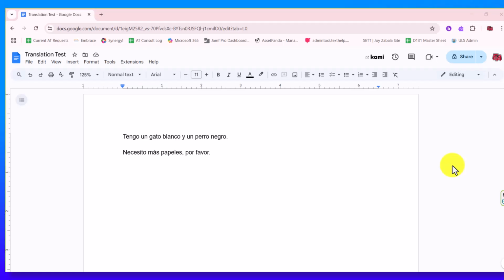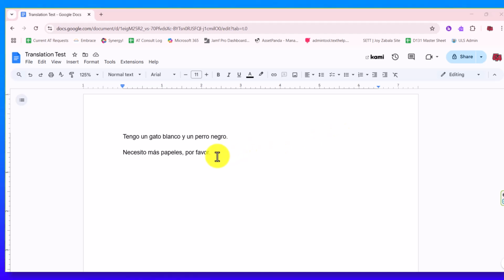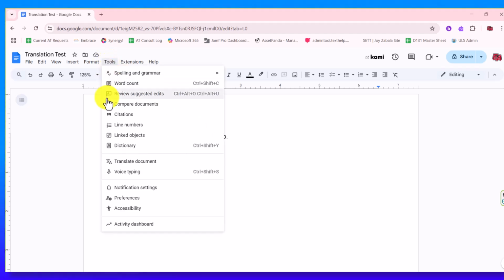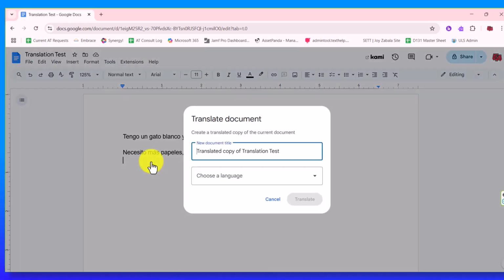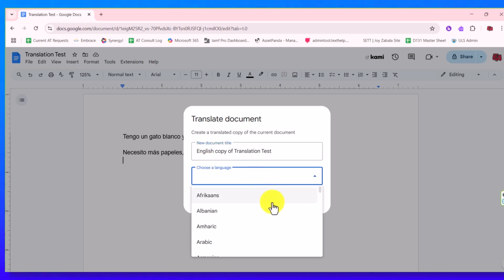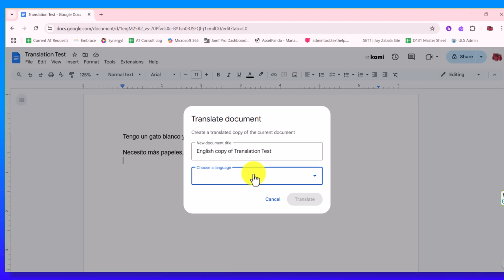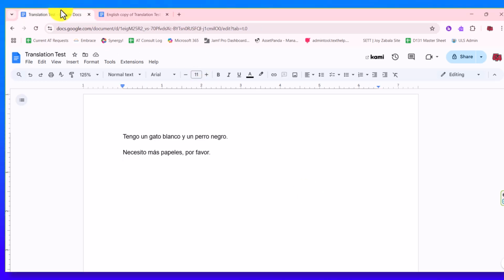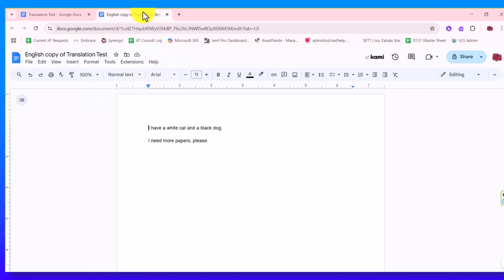Using Google Docs Tools to Translate a Document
This video demonstrates how to use Google Translate inside of a Google Doc to help students communicate in other languages.

Thumbnail Photo Credit: Laptop photo by Lauren Mancke on unsplash.com